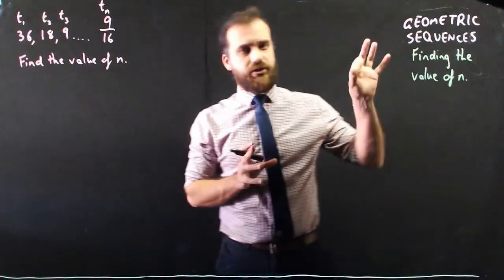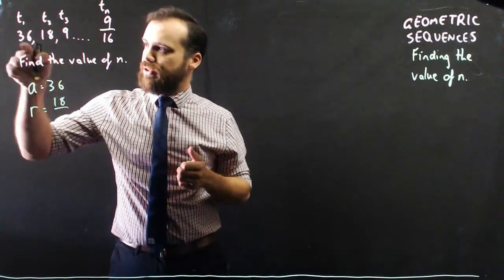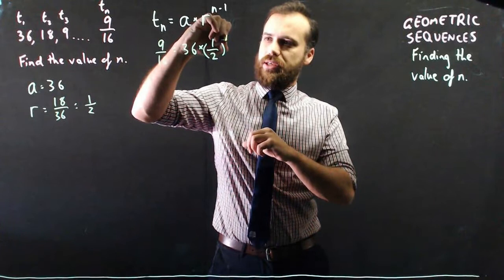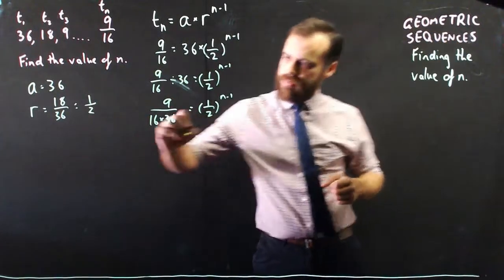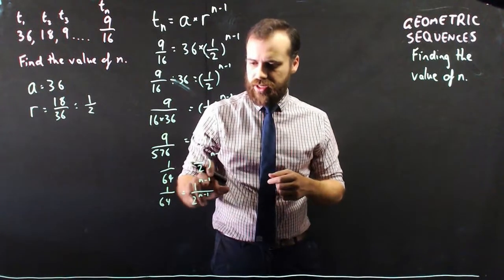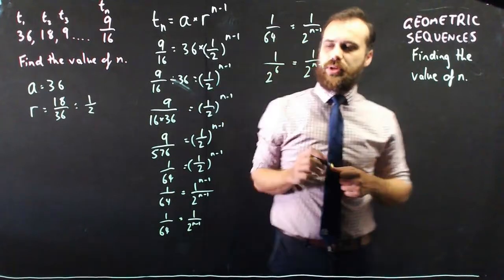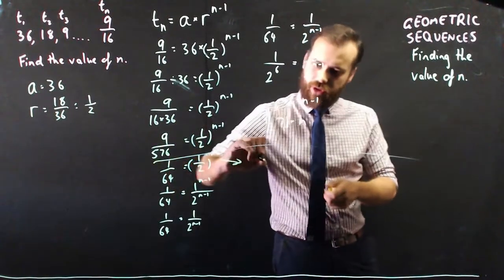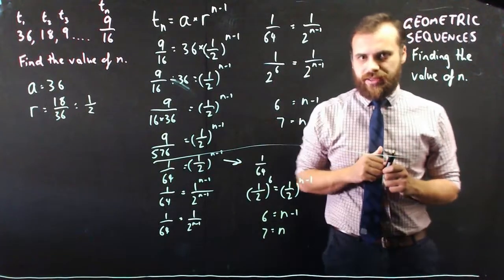Geometric Sequences finding the value of n